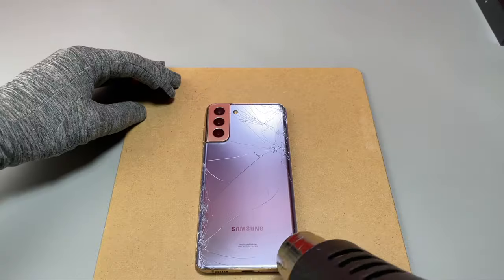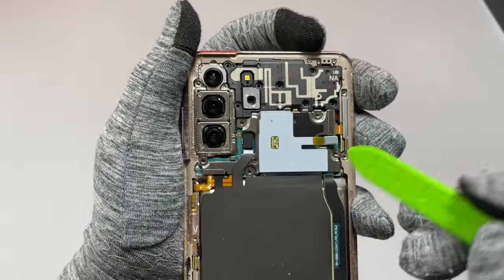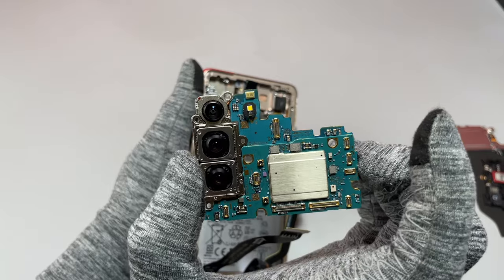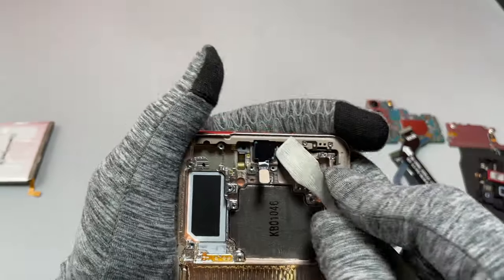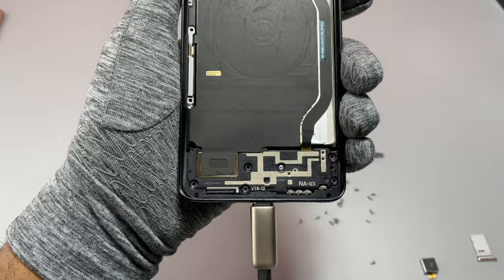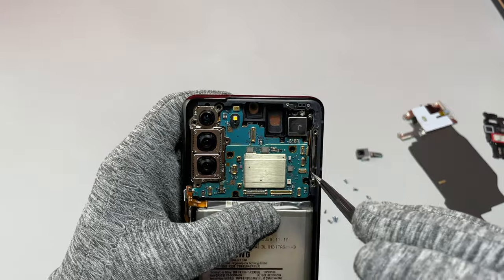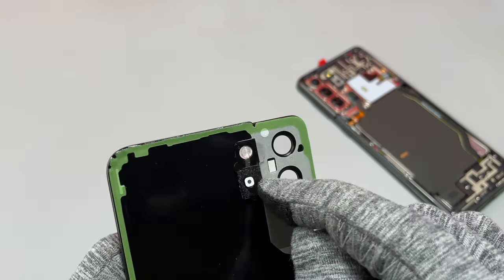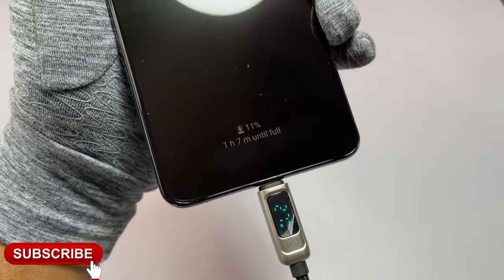Galaxy S21 Plus Repair - No Power and No Screen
Broken and bricked this Samsung galaxy S21 Plus does not charge nor turns on. The front and Back are broken and not sure if it can be fixed. Interchanging parts is the best bet to narrow down the issue to a single component.